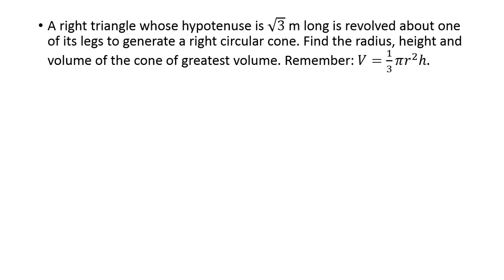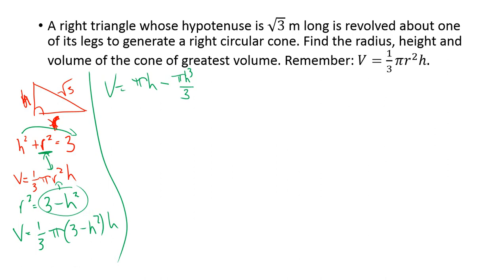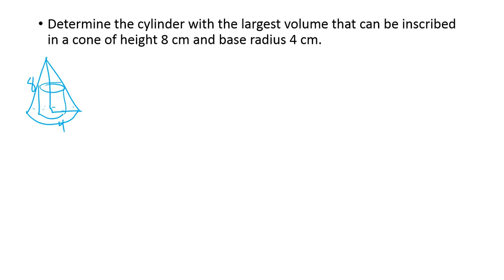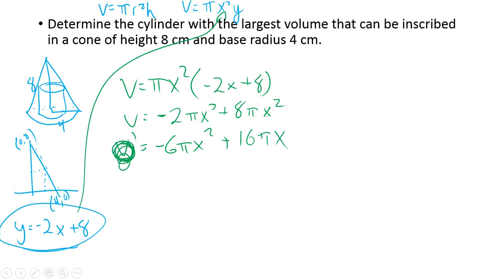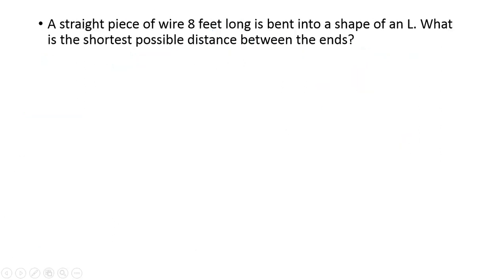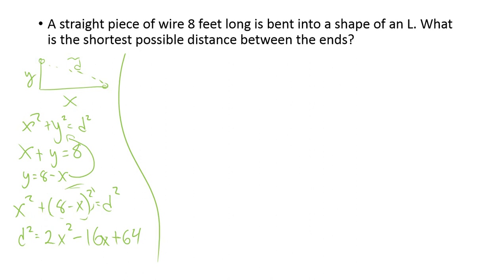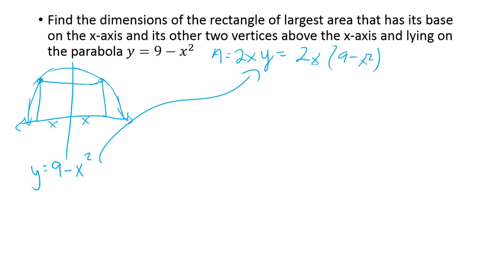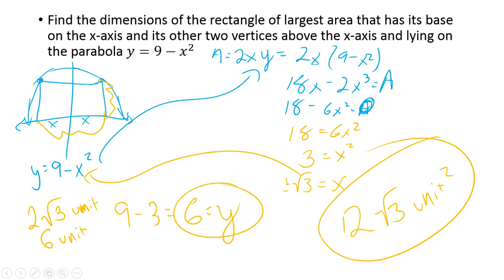Optimization Problems #4-7